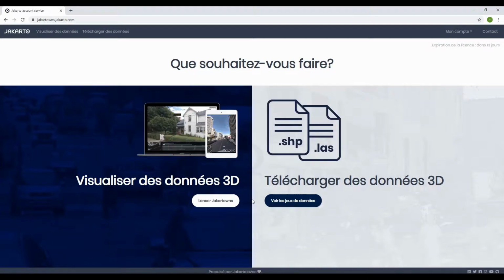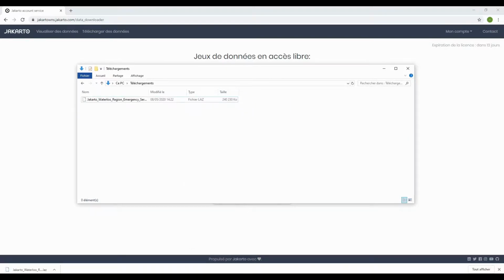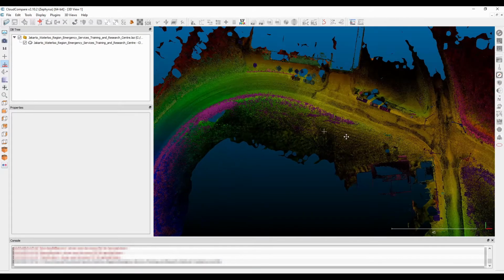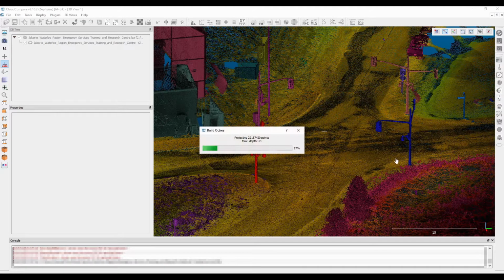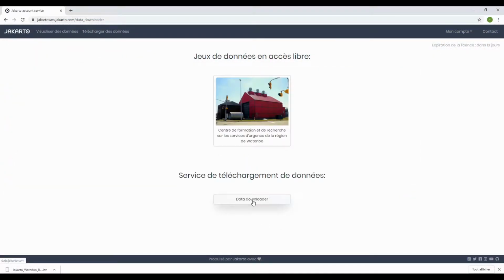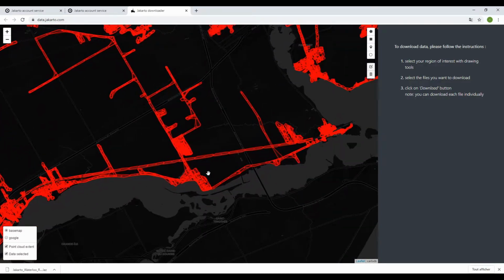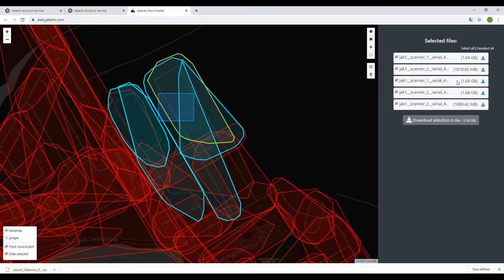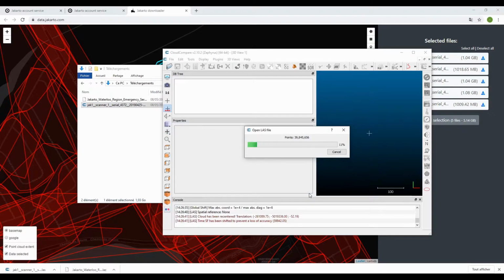How to download 3D pointclouds from Jakarto ? -- tutorials (5/5)